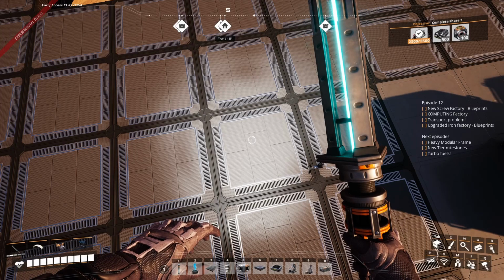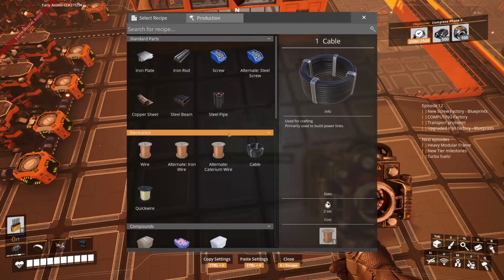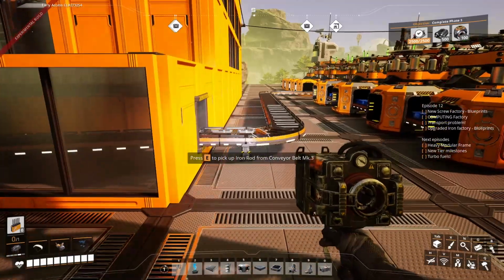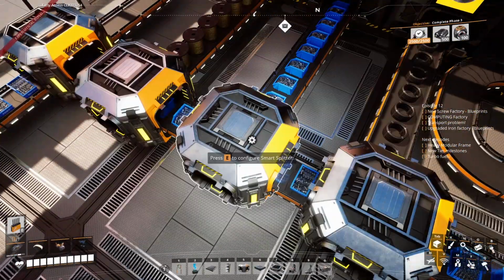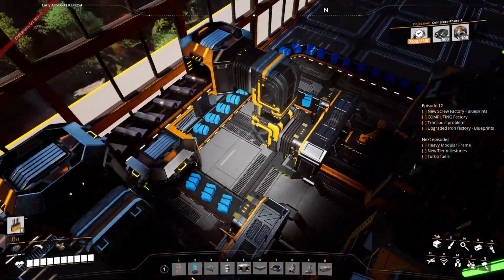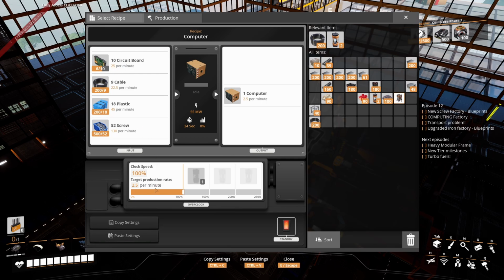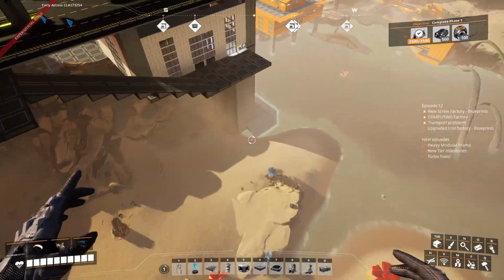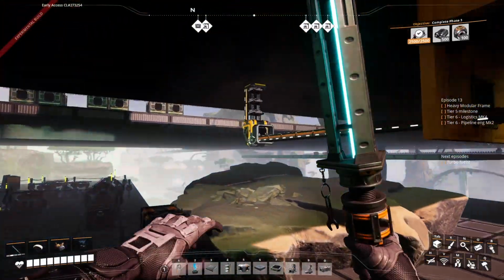COMPUTERS, HIGH-SPEED CONNECTORS and UPGRADED IRON FACTORIES - SATISFACTORY UPDATE 8 - 2024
96% overwhelmingly Positive!!

Chapters